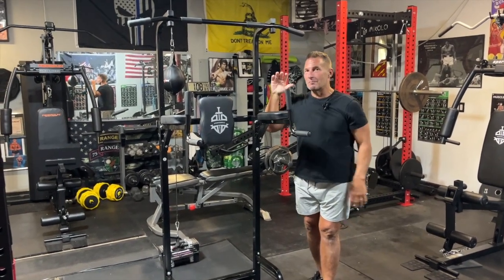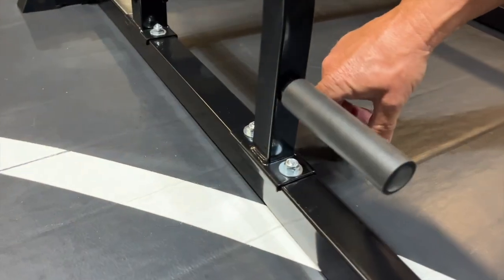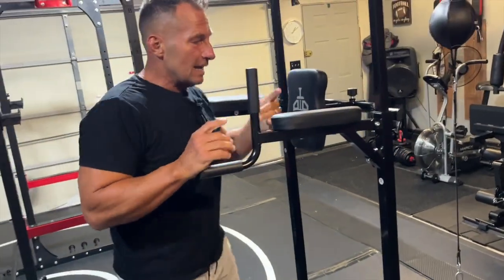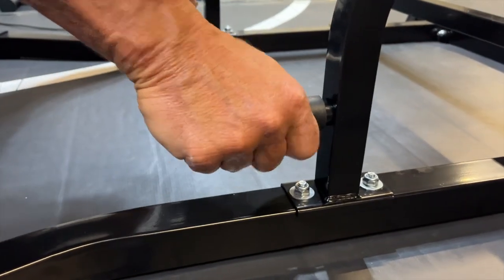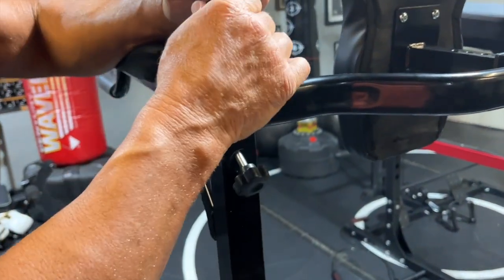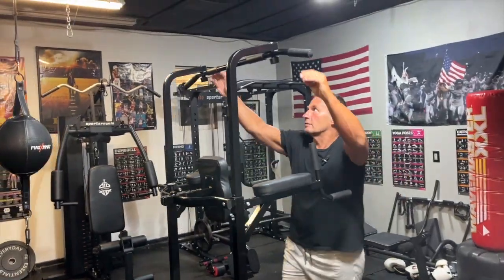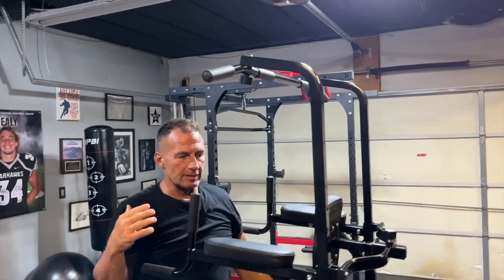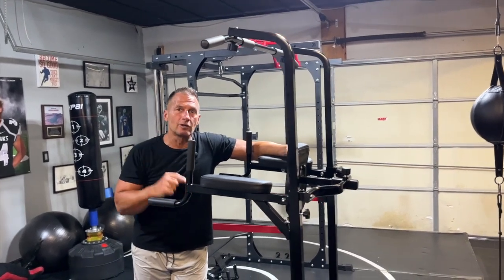Sportsroyals Pull up Bar Multi Function Power Tower Review